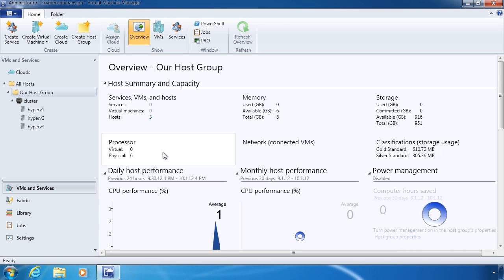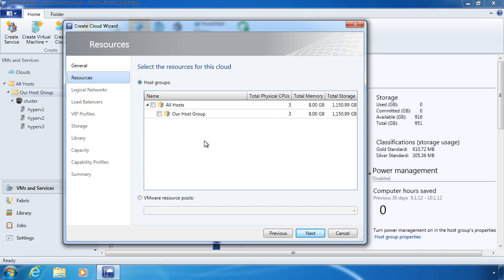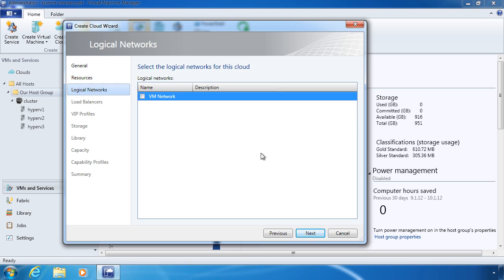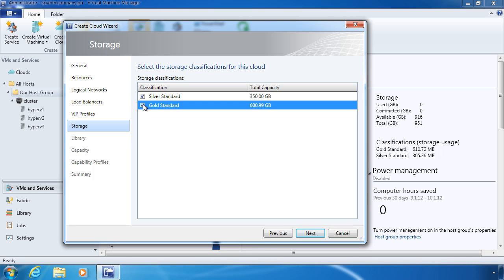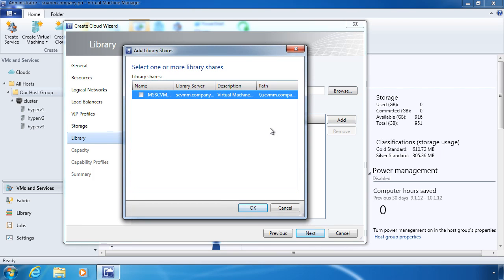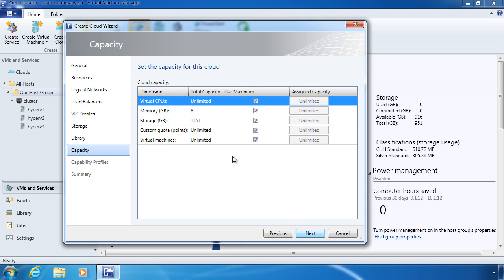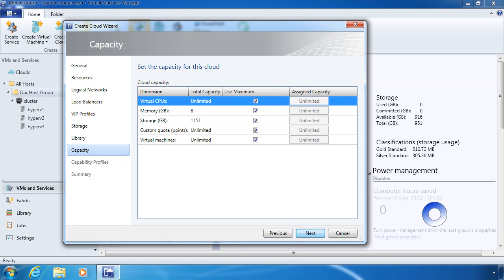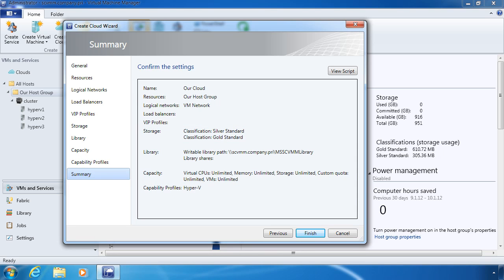MicroNugget: How to Create a System Center Private Cloud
In this video, Greg Shields covers how to create a System Center private cloud with Hyper-V and VMM 2012. Although this used to be out of the reach of the vast majority of people, VMM 2012 makes executing powerful functions as simple as clicking a button. Greg will outline what you need to do to get started in this process.

Cloud computing used to be an ethereal, mysterious reality that few people had experience with. These days, however, building your own private cloud is something that’s gone from marketing terminology to actual buttons you can click in an interface.

VMM 2012 added a button in the upper right-hand corner of the screen that says “Create Cloud”, and although there’s quite a bit you have to do before you can click that button, it’s definitely within the capability of the average IT pro. Greg will walk through some of the foundational steps you need to execute, then demonstrate how simple it is to configure your very own private cloud.